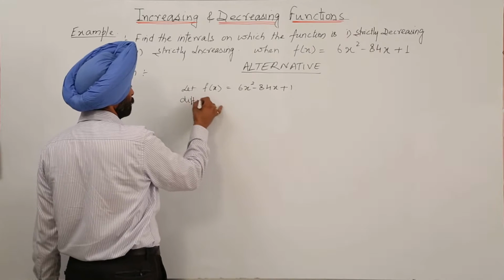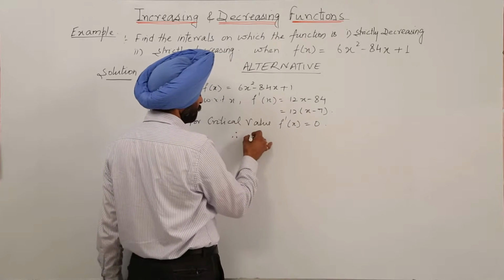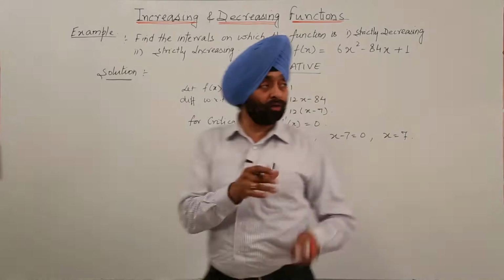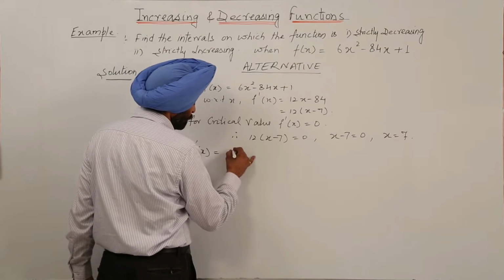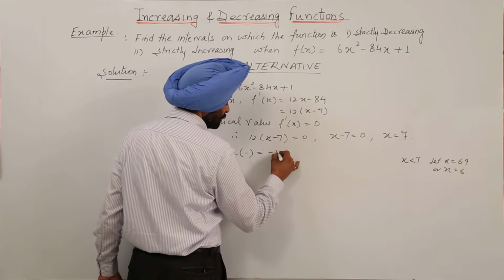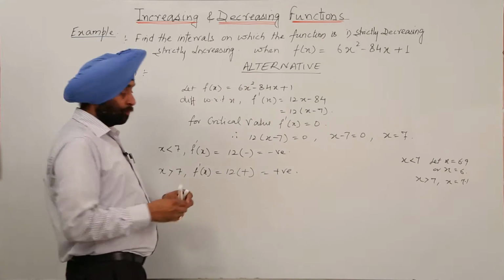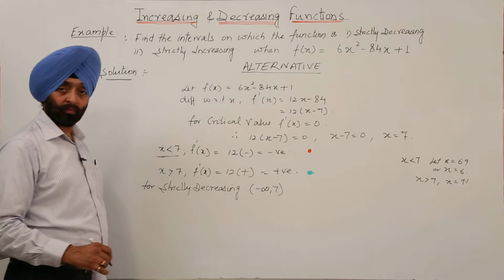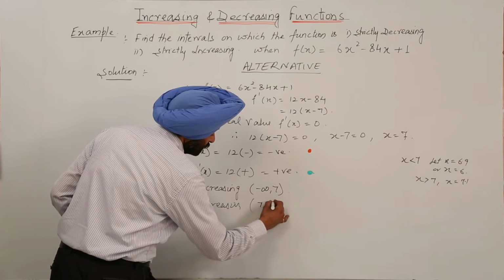Free Topic l Must Visit l ICSE l CLASS 11 l MATH l Increasing and Decreasing Functions I L32